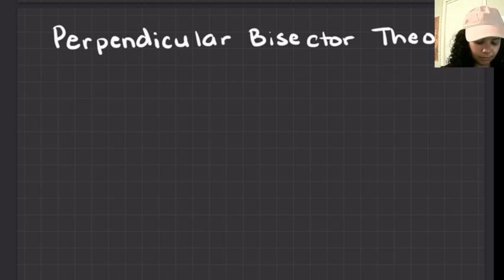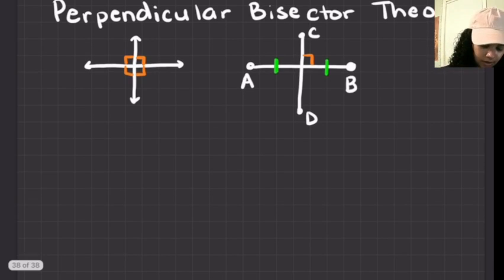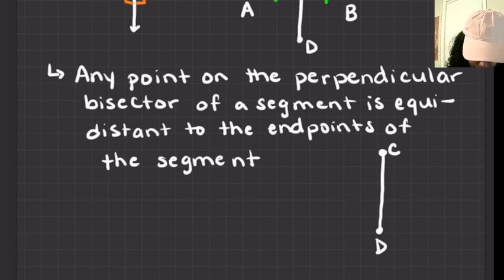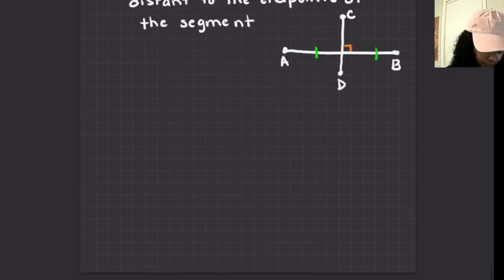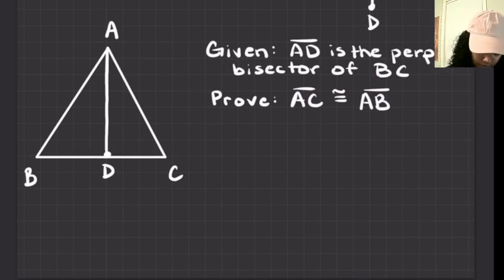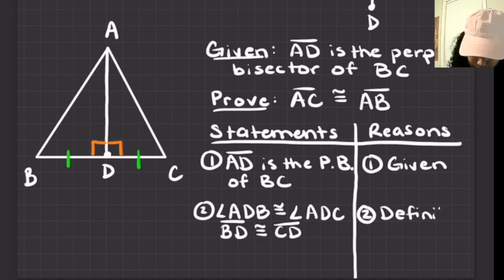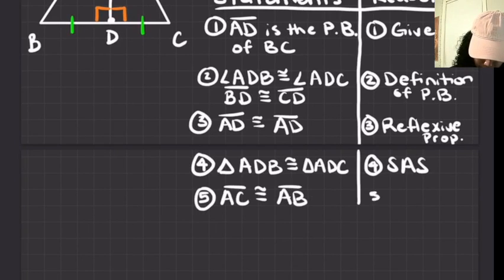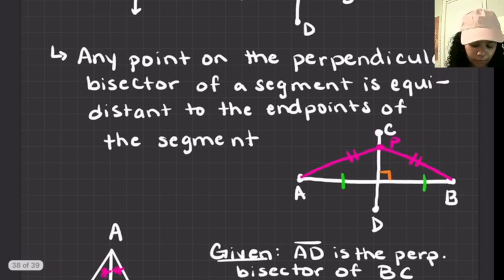Perpendicular Bisector Theorem - Geometry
In this video, I discuss Perpendicular Bisector Theorem and offer a way to prove this theorem is true!

I am so grateful to be able to be your Geometry teacher outside of school as well as in school! :)

Keep shining bright!